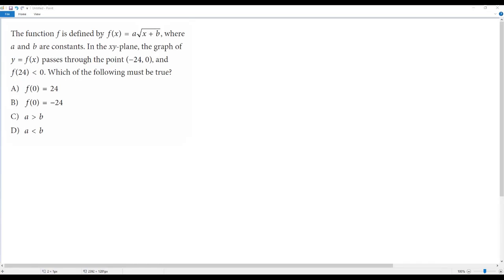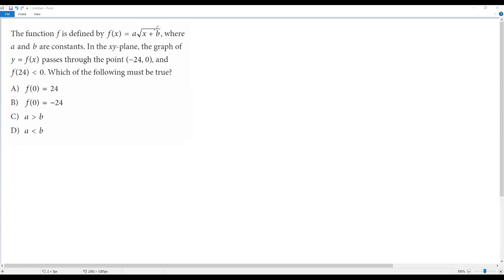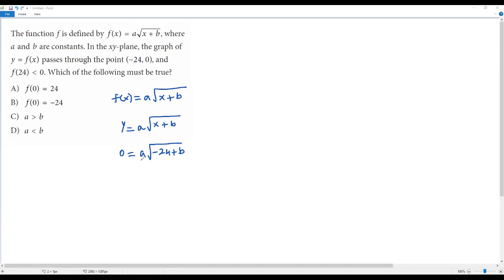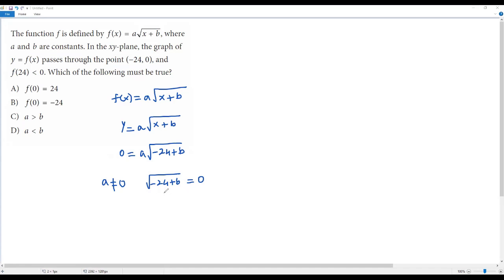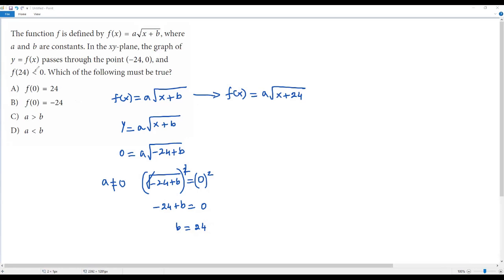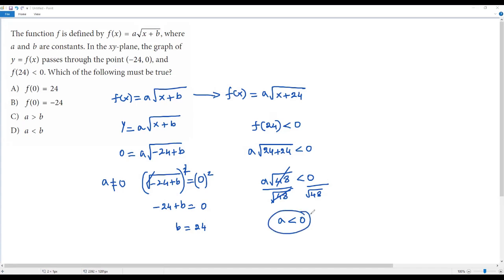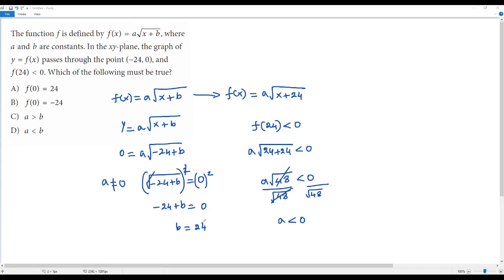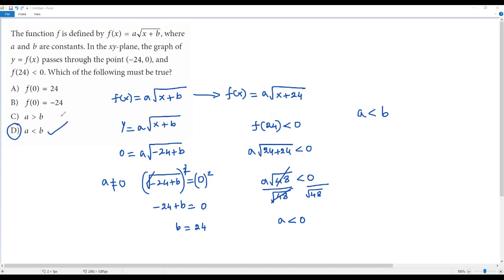The SAT Math - A Tricky Problem on Functions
The function f is defined by f(x) a√(x + b),  where a and b are constants. In the xy - plane, the graph of y = f(x) passes through the point (−24, 0), and f(24) is less than 0. Which of the following must be true?

A)  f(0) = 24
B)  f(0) = −24
C)  a is greater than b
D)  a is less than b